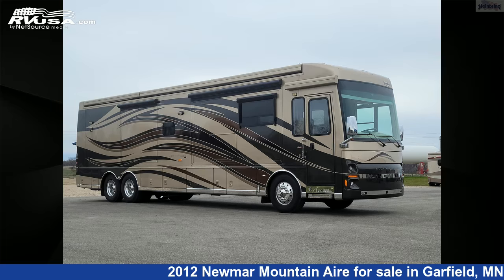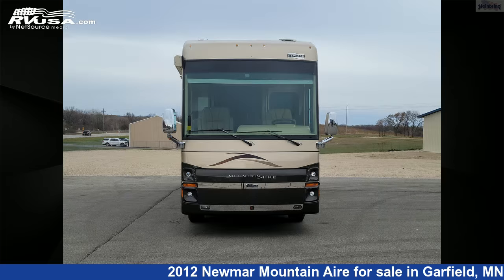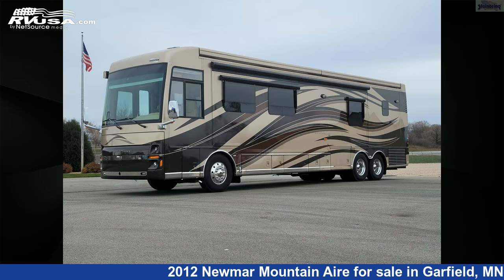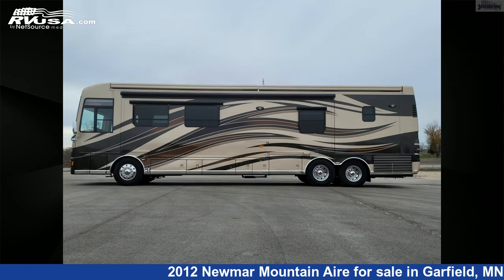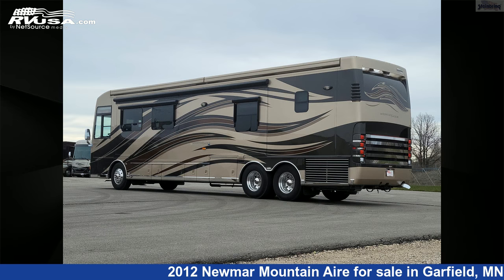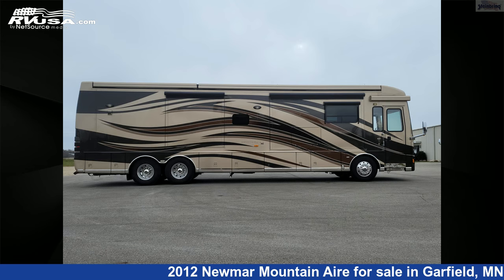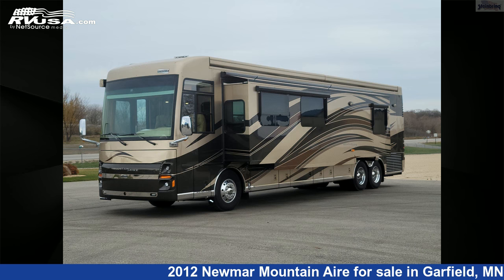Breathtaking 2012 Newmar Mountain Aire Diesel Pusher RV For Sale in Garfield, MN | RVUSA.com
This 2012 Newmar Mountain Aire 4346 WITH FULL WALL SLIDE & 2 POWER is a Diesel Pusher RV. It is located in Garfield, MN 56332 and is offered for sale by Steinbring Motorcoach. This Used Newmar Is 42' 9" in length and features 3 slideouts, a BAYSIDE DECOR interior, and 105 gal fresh water capacity. The floorplan layout of this Diesel Pusher features Bath and a Half. This 2012 Newmar Mountain Aire 4346 WITH FULL WALL SLIDE & 2 POWER is built on a FREIGHTLINER chassis and is powered by a CUMMINS engine.

Steinbring Motorcoach is a dealer for brands like: Midwest, Newmar and offers the following rv services: Parts/Accessories, Service. They stock rv types such as: Car Hauler, Class A, Class B, Class C, Diesel Pusher, Fifth Wheel, Toy Hauler, Travel Trailer. For more information and pricing on this unit, To see all units available for sale by Steinbring Motorcoach,